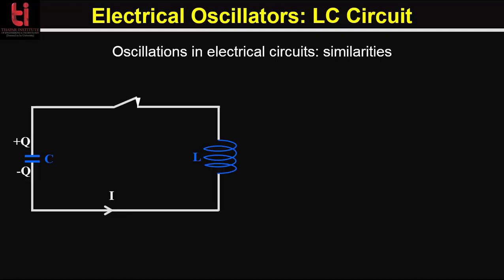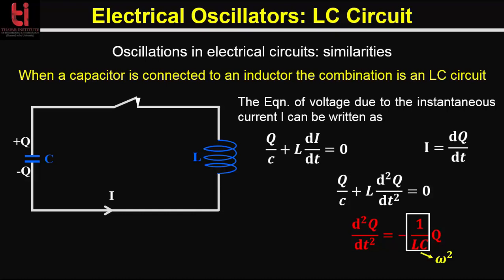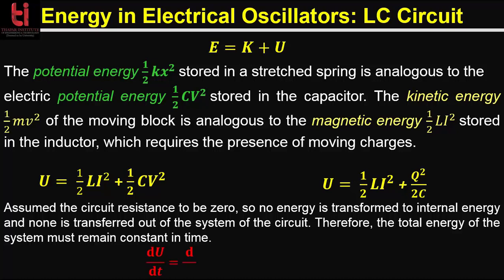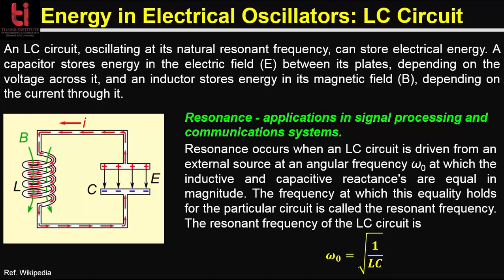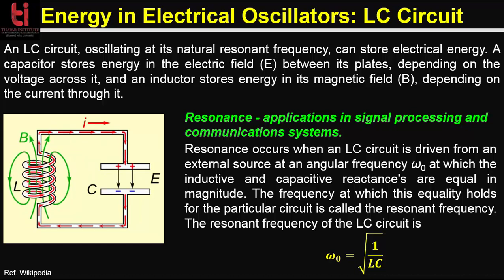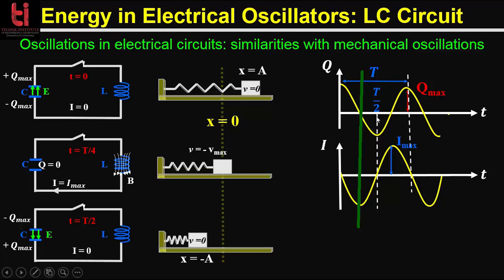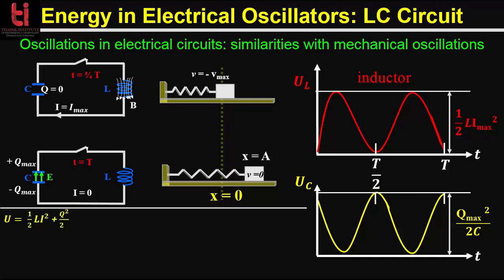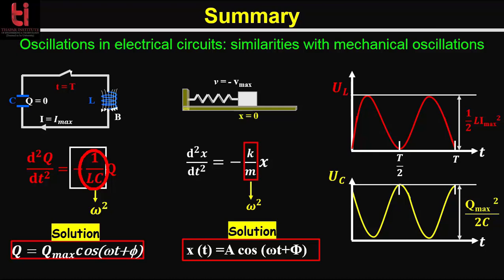Lect03 Oscillations and Waves 3